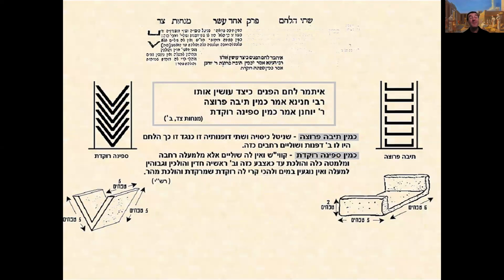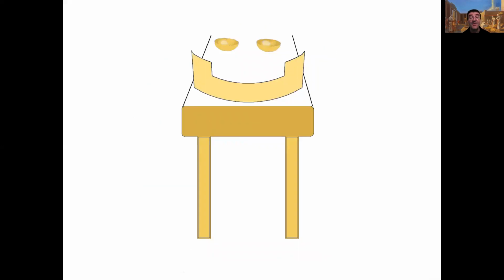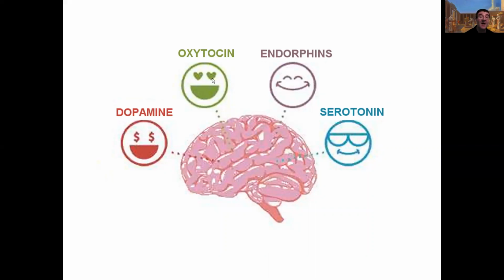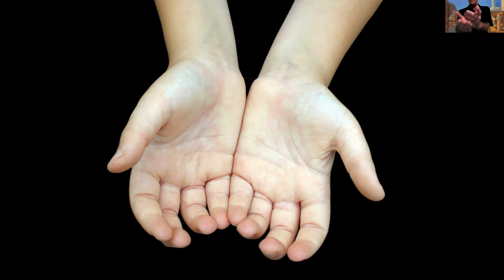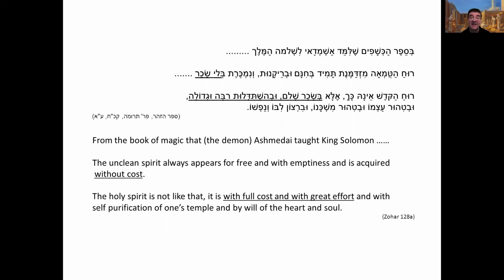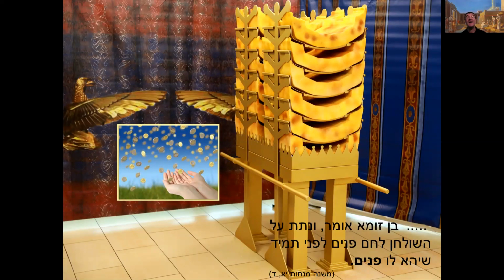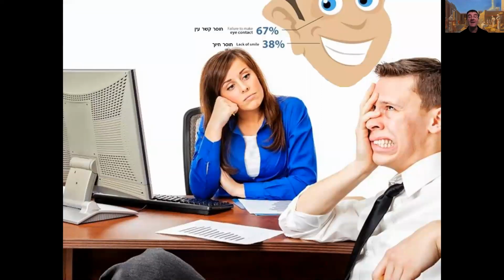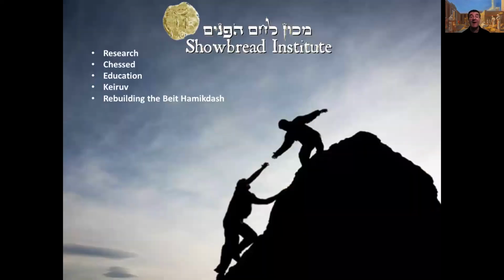Lechem Hapanim and the Power of a Smile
The Lechem Hapanim was a symbol for parnasa and wealth. Hidden within the Lechem Hapanim is a powerful lesson and message relating to wealth. What is true wealth? How do we merit it and use it?

A riveting shiur linking the Hasmonean dynasty to human physiology and modern economics.